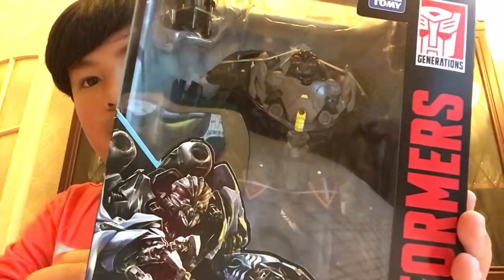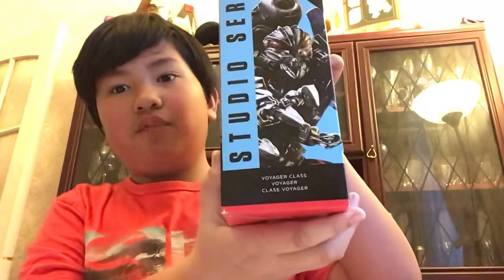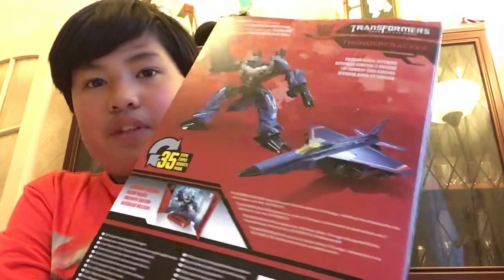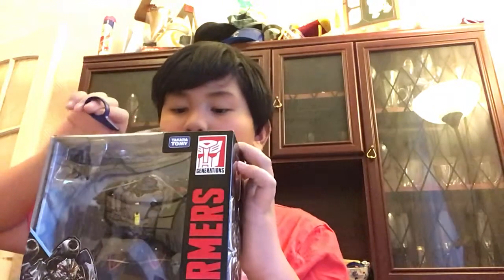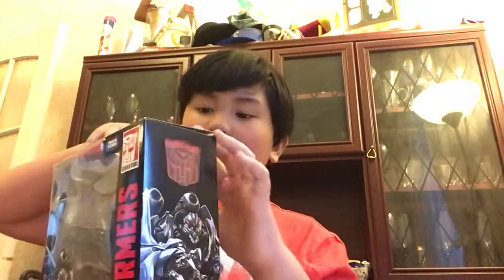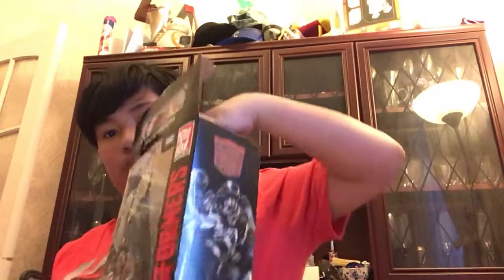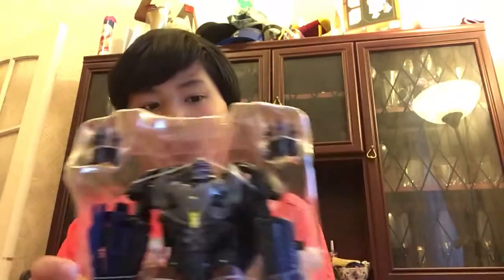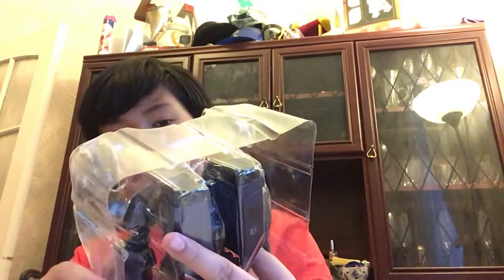Transformers studio series thunder cracker unboxing